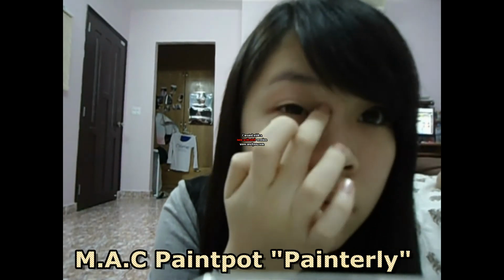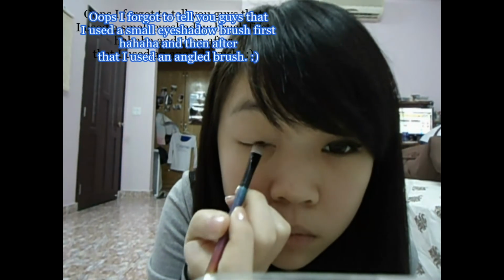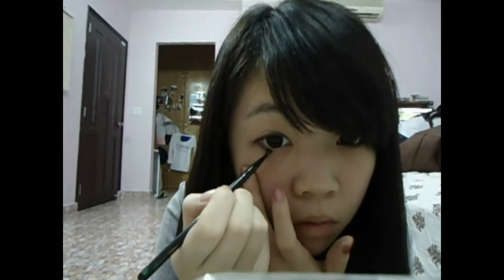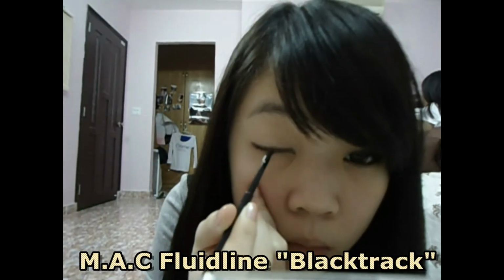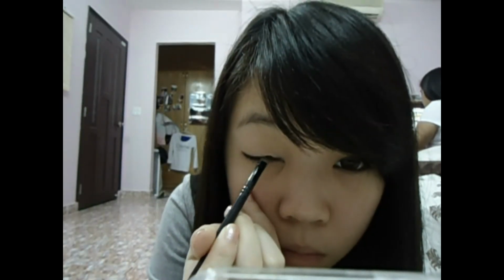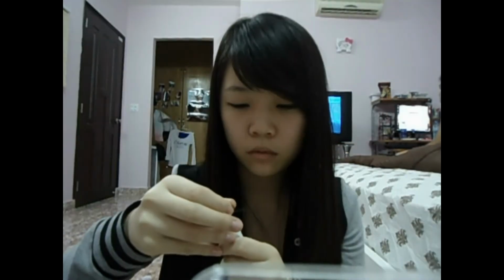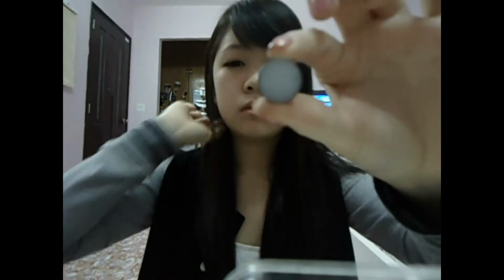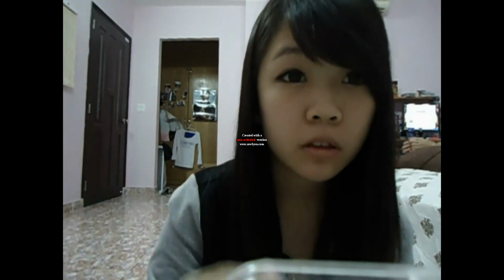Big Ulzzang Eye Makeup Tutorial